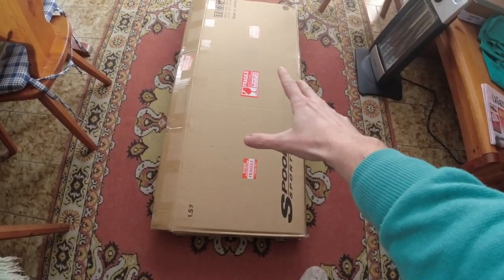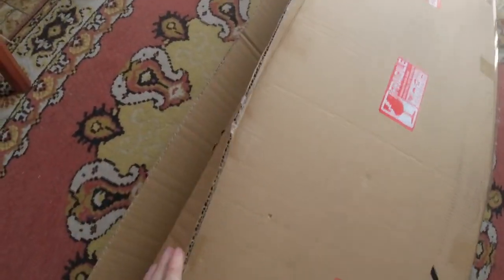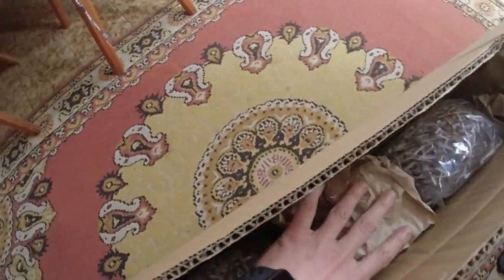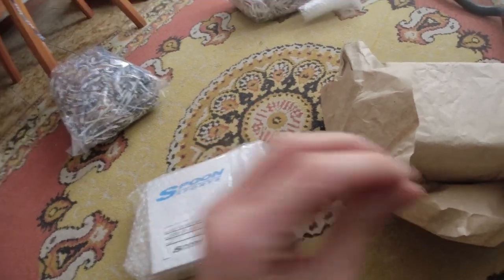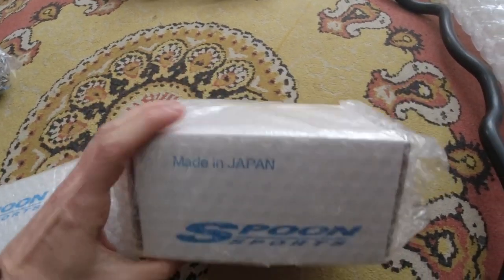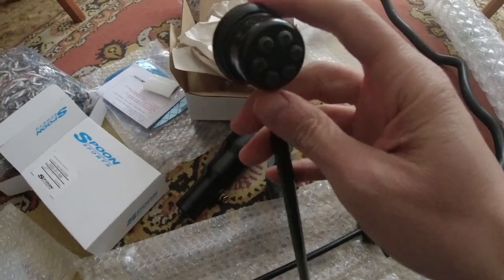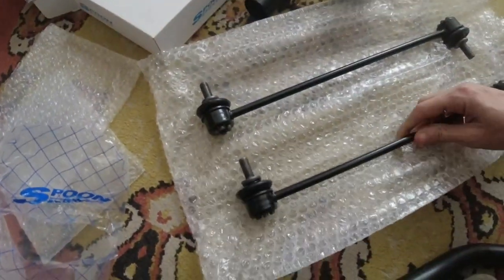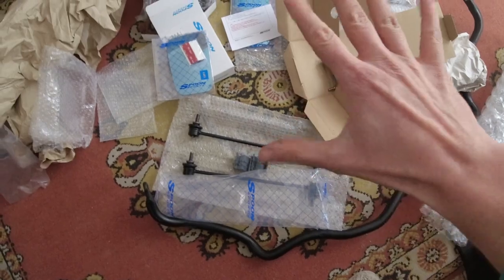SPOON unboxing: Side mirrors and Stabilisation bar with extra item // Season 1